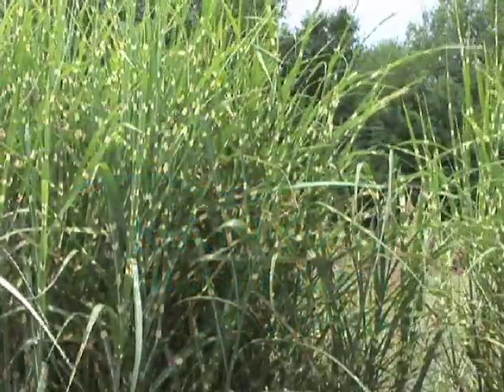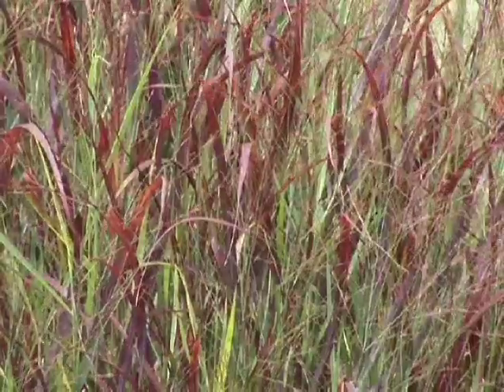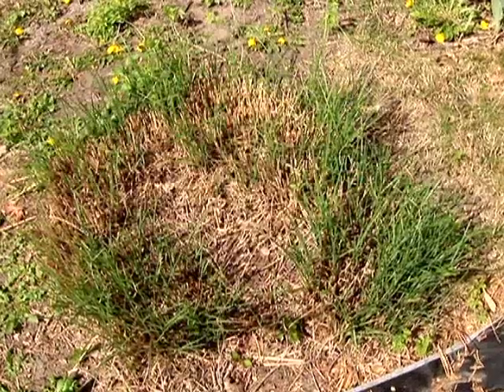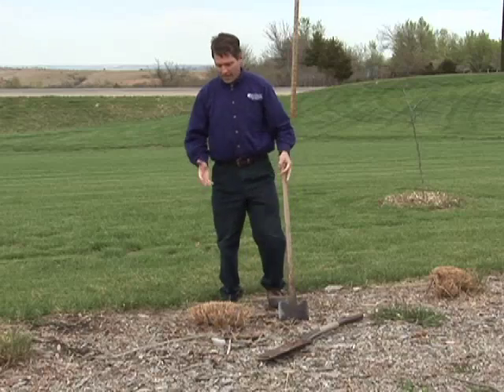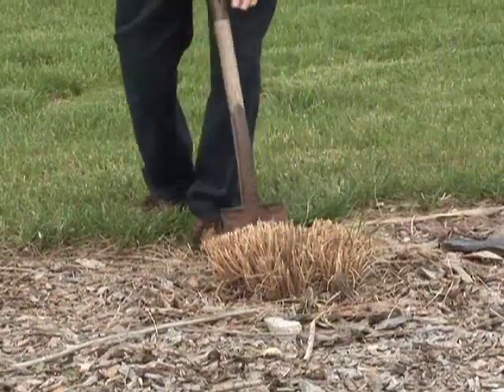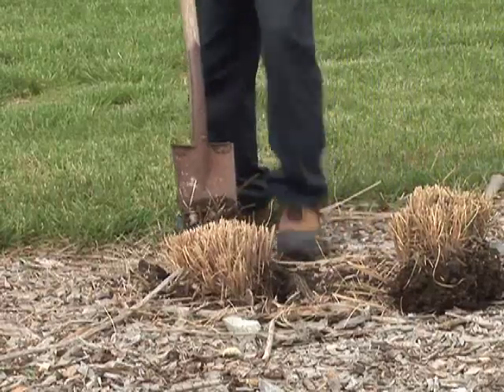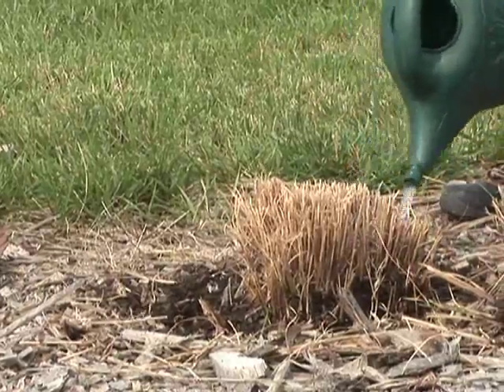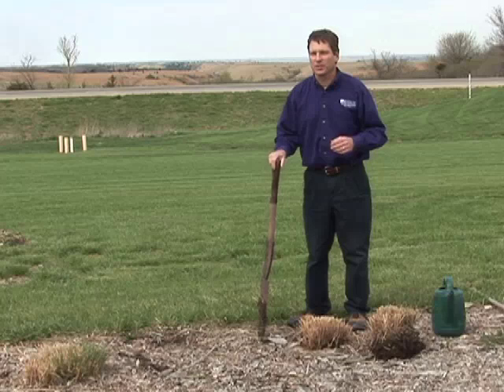Dividing Ornamental Grass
Ornamental grasses can be great additions to Midwest landscaping. Plant them for the colors, forms, and textures they add... and appreciate them for their adaptability and low maintenance. This segment demonstrates how to divide ornamental grass to keep it growing vigorously.  Produced by the Department of Communications at Kansas State University.